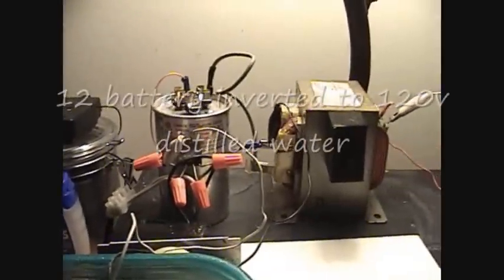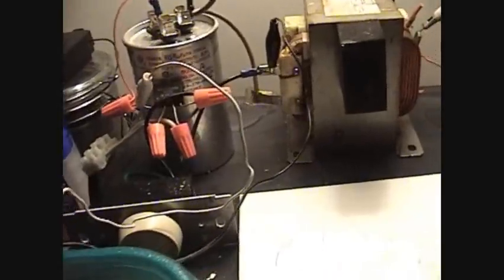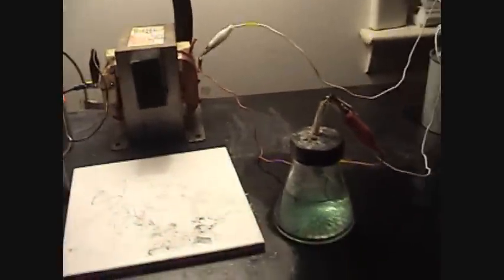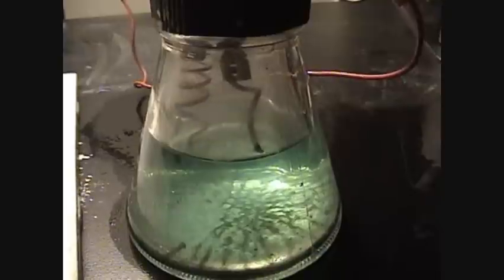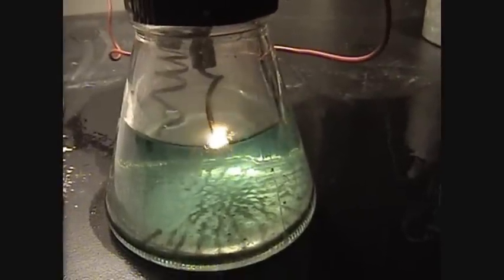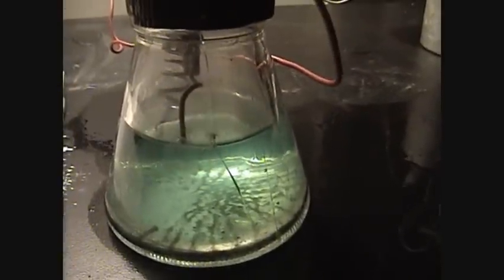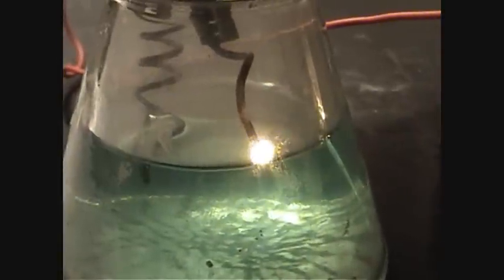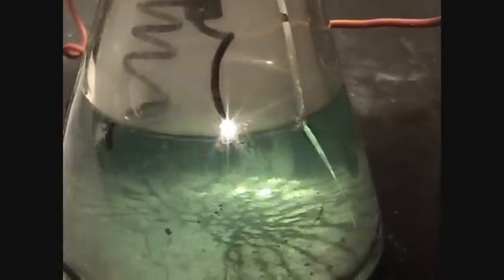HHO high voltage fun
1st part of the video i use 10 ss wall plates with 120vdc. the power off of that is put though a cap/microwave oven transformer and the secondary through the another capasitor and then to the spark cell.

the second  part is a little plasma expiriment using the inverter and the mot. by grounding the leads of the secondary to a capacitor the leads can be put further in the water, for a more steam or hho at a higher tempature.

any questions ask.